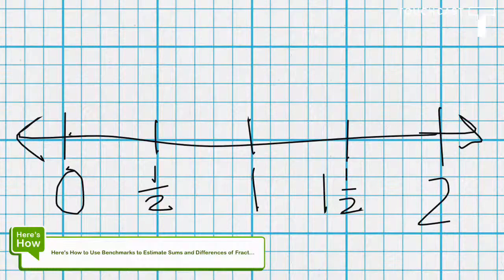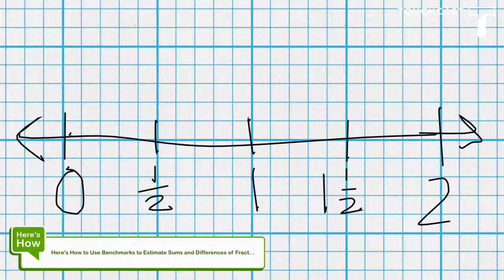EDM 6-6 Using Benchmarks to Estimate Sums and Differences of Fractions